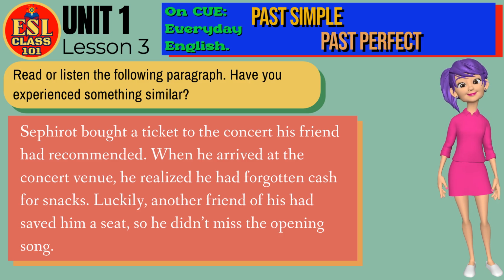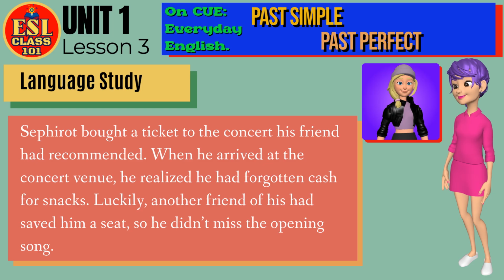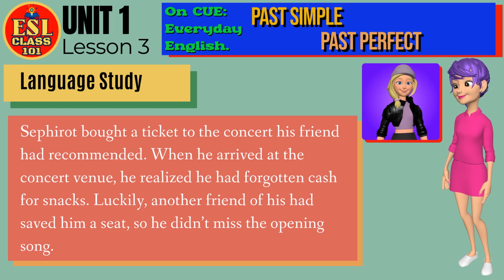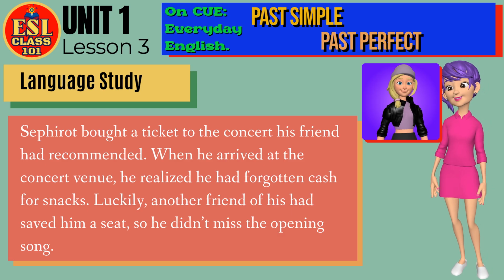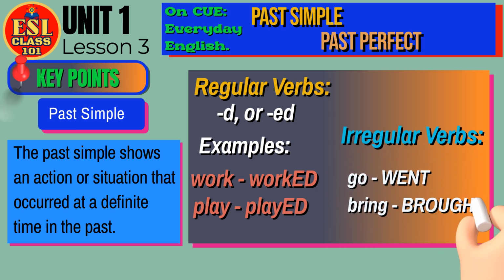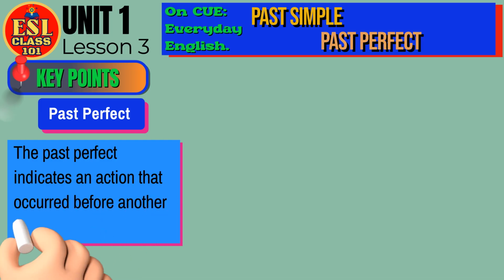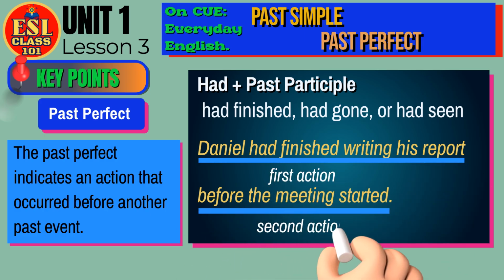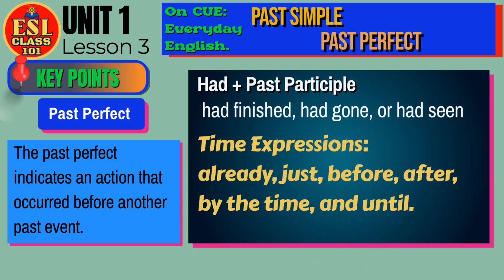Mastering Past Tenses: How to Use Past Simple and Past Perfect in Everyday English | ESL CLASS 101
Master the main functions of the past simple and the past perfect with clear explanations, real-life examples, and easy guided activities. In this ESL CLASS 101 lesson from our On CUE: Everyday English series, you’ll discover how these two important English tenses describe past actions and actions that happened before another action in the past.

This lesson includes:
✔ The past simple and past perfect explained
✔ Real-life examples to boost understanding
✔ Step-by-step activities for accuracy and fluency
✔ Sentence transformation practice to test your skills
✔ Personal Q&A and speaking tasks to build confidence
✔ A reflection section to practice using both tenses naturally

past simple
past perfect
English grammar
ESL
ESL CLASS 101
English language learning
past simple vs past perfect
using past simple and past perfect
English grammar exercises
ESL lesson plans
English language teaching
How to use past simple and past perfect